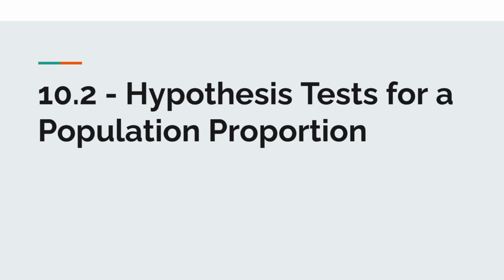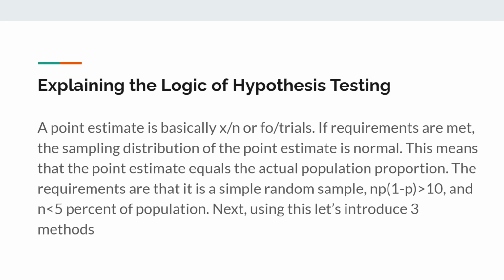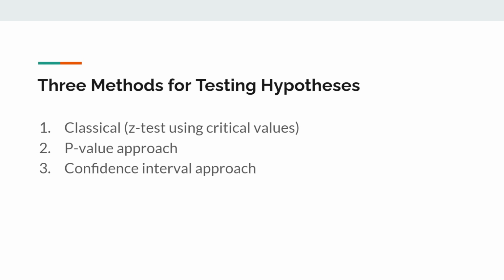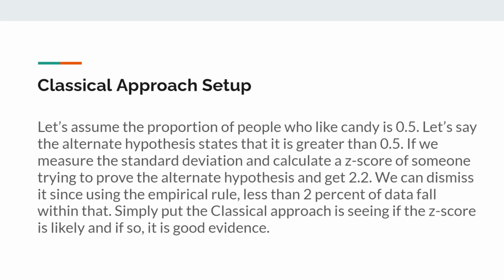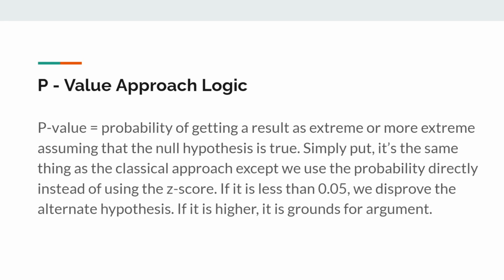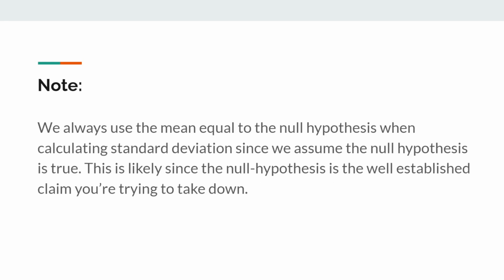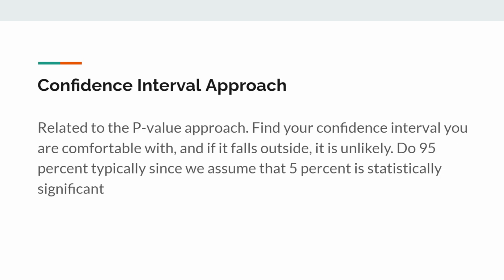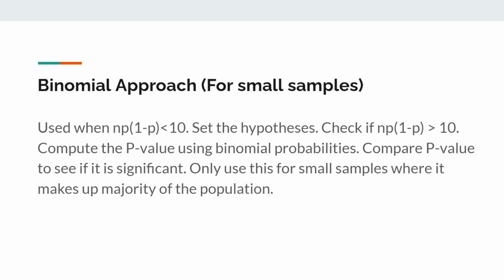10.2 - Statistics - Hypothesis Tests for a Population Proportion